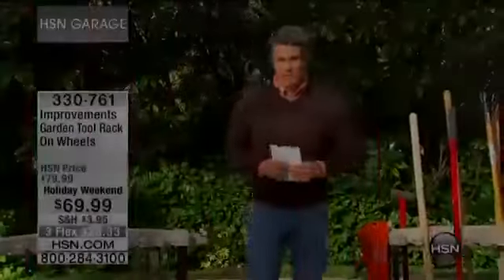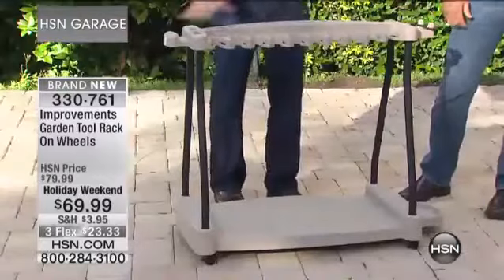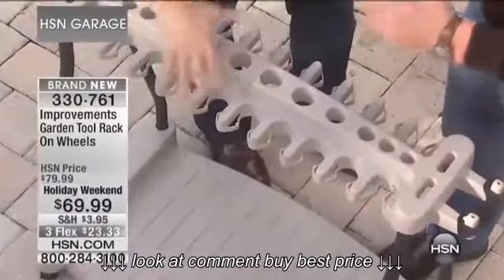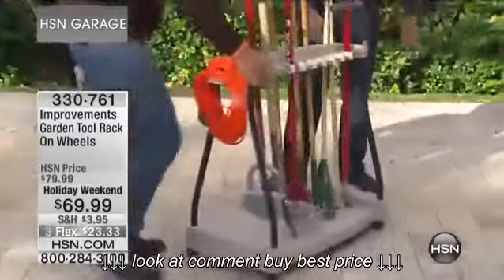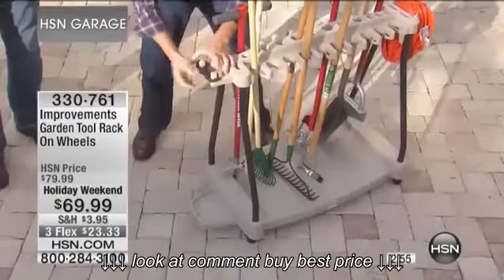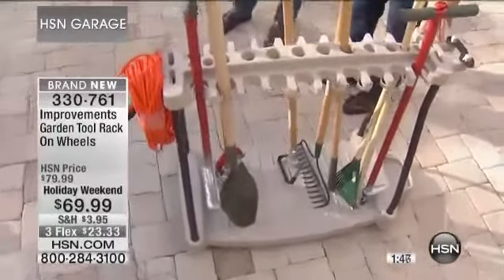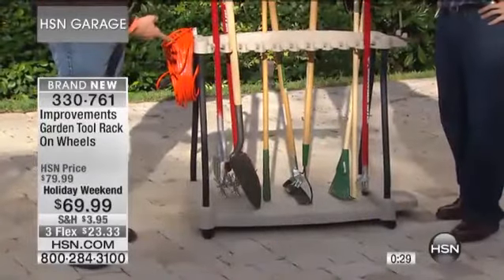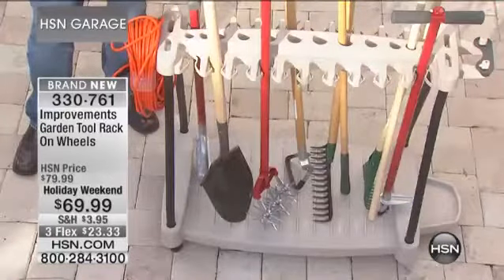Improvements Garden Tool Rack On Wheels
Improvements Garden Tool Rack On Wheels, Improvements Garden Tool Rack On Wheels